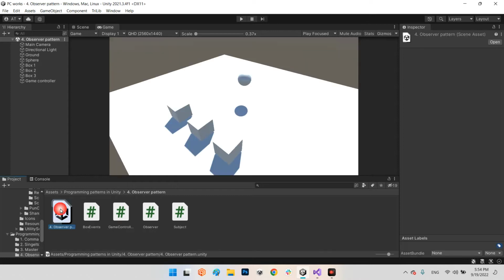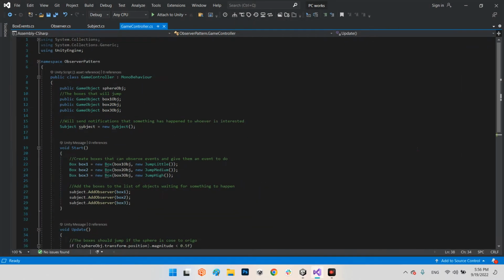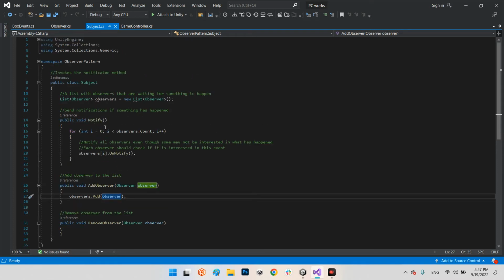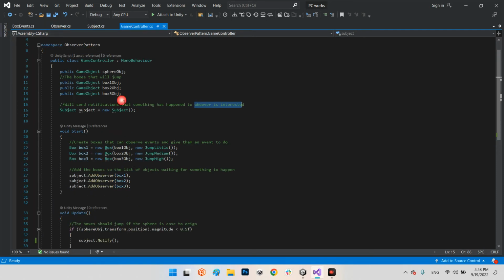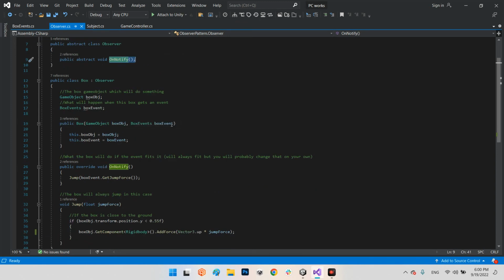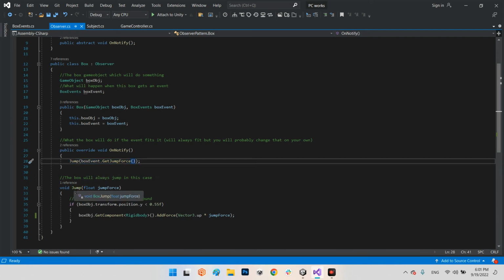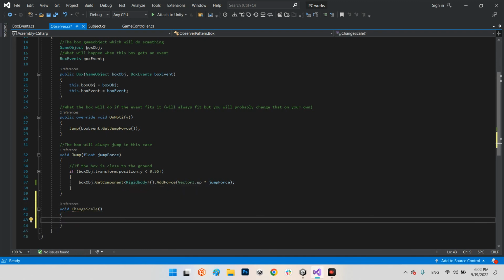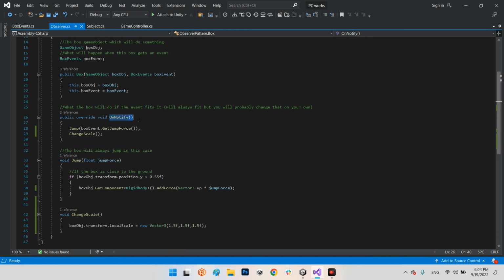Observer pattern in C# unity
The observer pattern is a software design pattern in which an object, called the subject, maintains a list of its dependents, called observers, and notifies them automatically of any state changes, usually by calling one of their methods. So the basic idea is that you should use the observer pattern when you need many objects to receive an update when another object changes. The observer pattern is actually the communication backbone of countless programs and app frameworks.